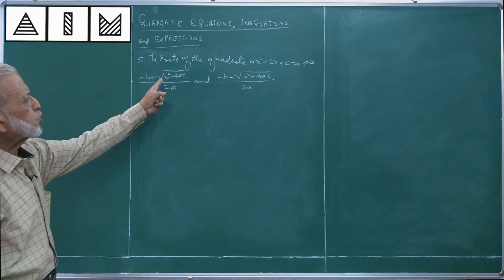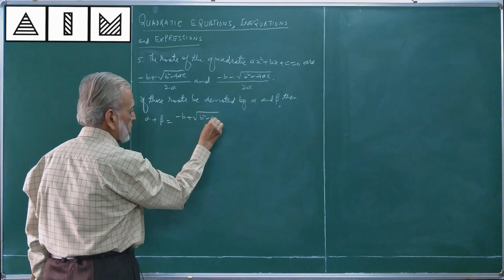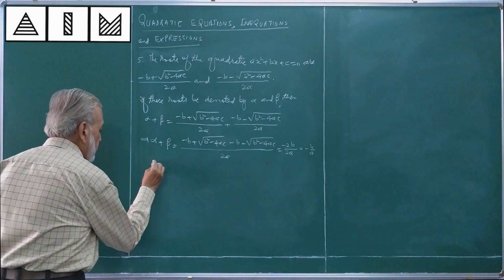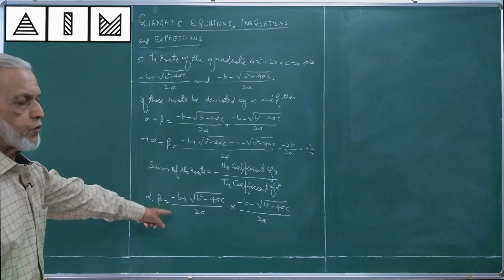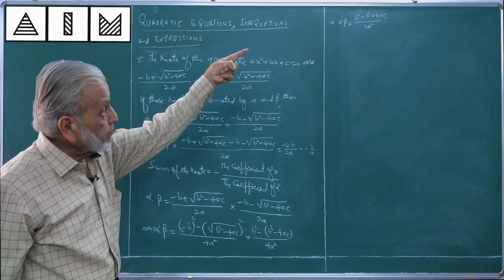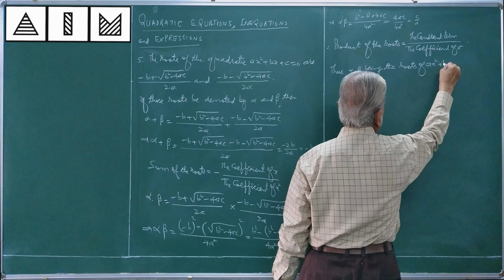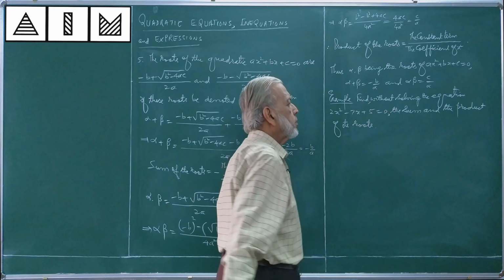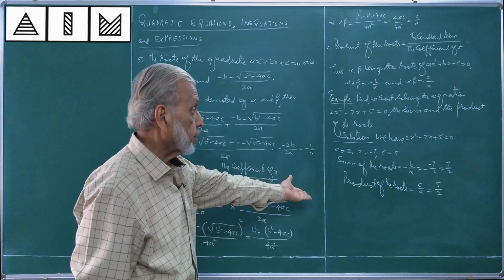Quadratic Equations Concept - Part 2 (Sum & Products of the Root)